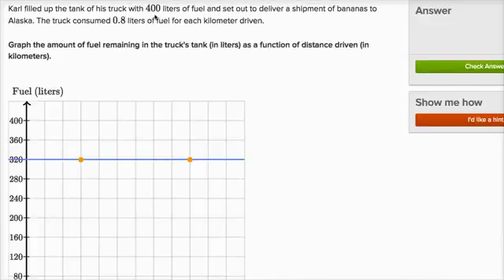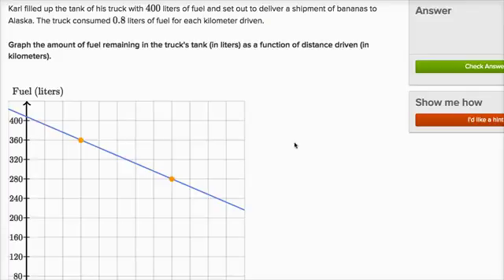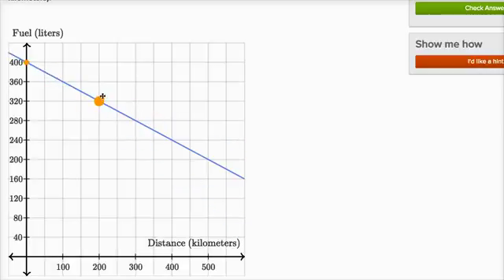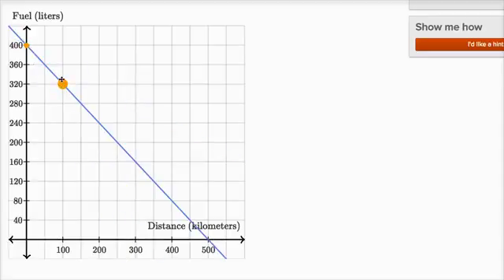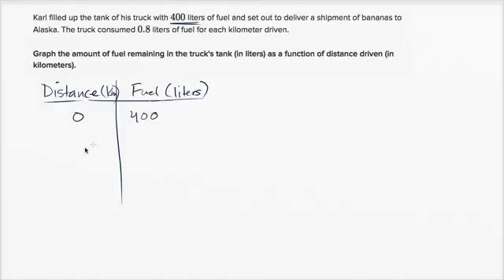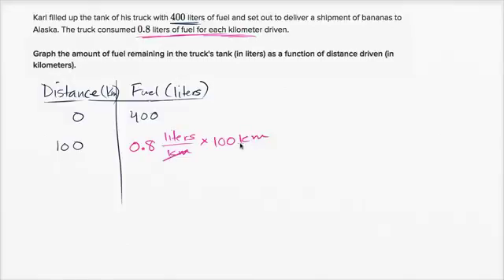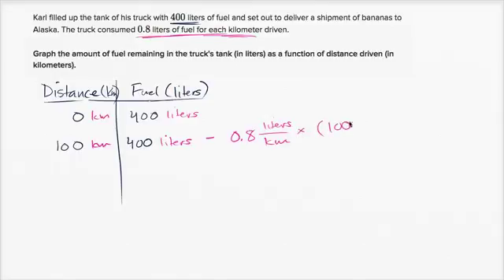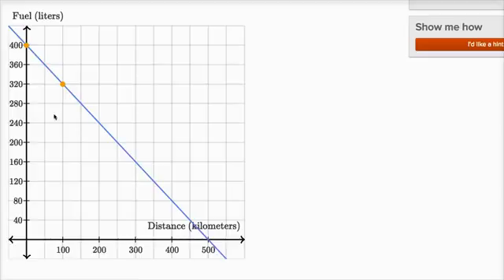videoplayback online video cutter com